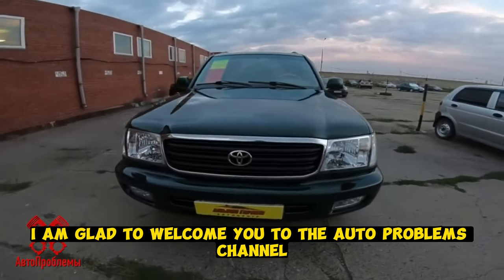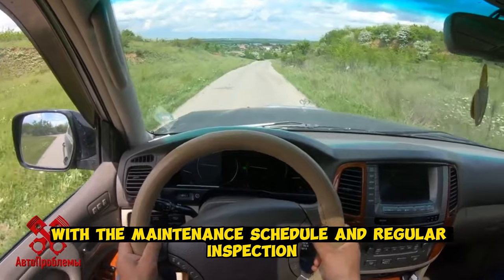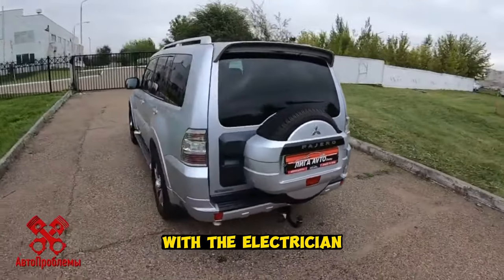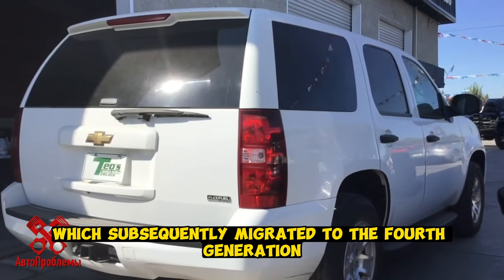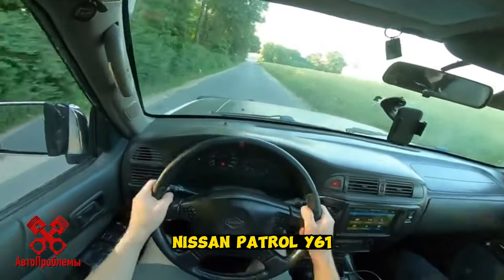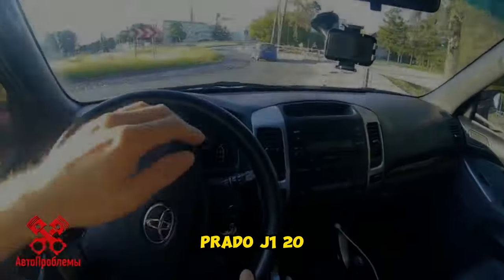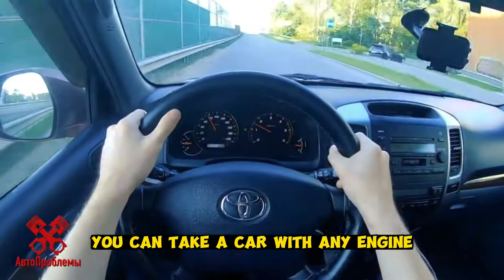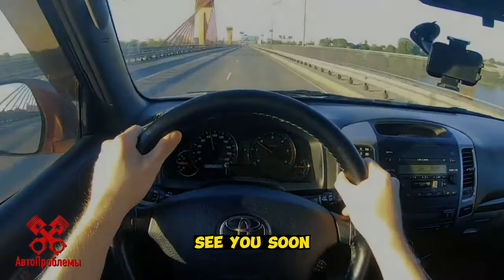Cheap and Durable Used SUVs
Reliable and inexpensive: the best used SUVs:

Mitsubishi Pajero III
Chevrolet Tahoe II
Nissan Patrol (Y61)
Toyota Land Cruiser Prado (J120)